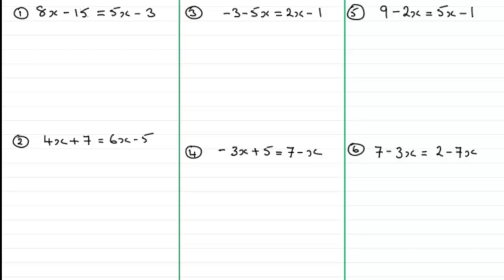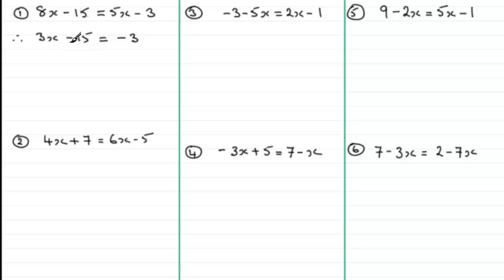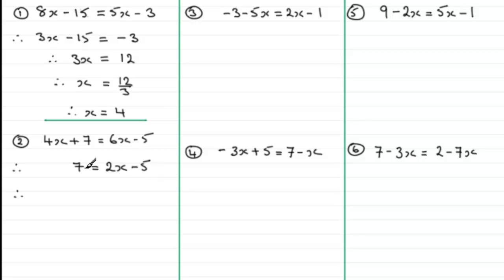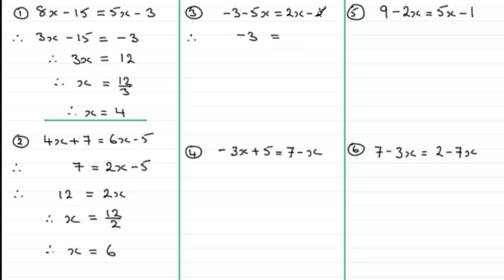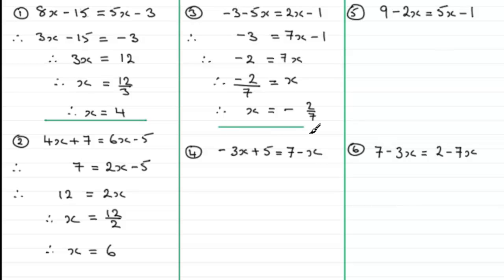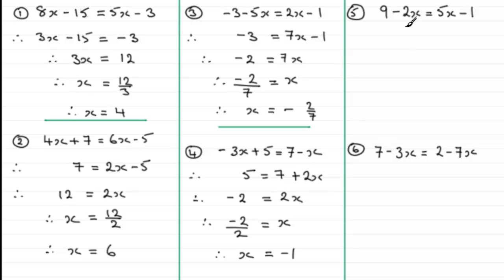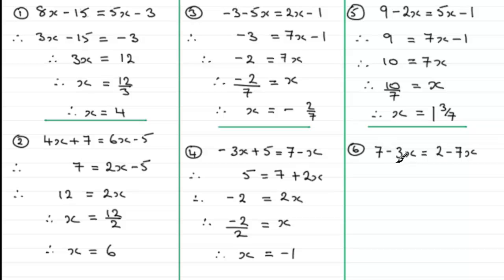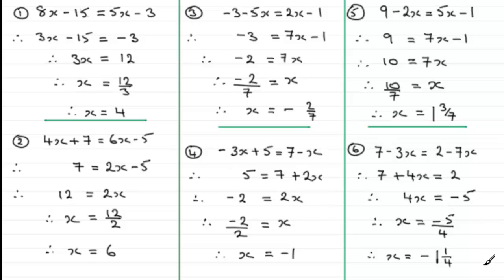How to solve a linear equation (3) Exercise | ExamSolutions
This is a summary exercise on how to solve a simple linear equation with two x terms in of the form ax+b=cx+d